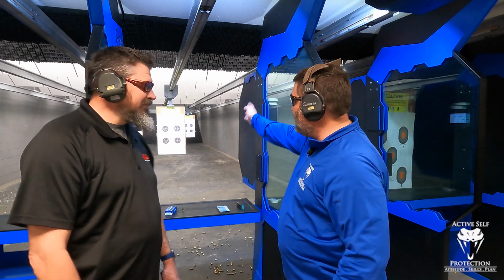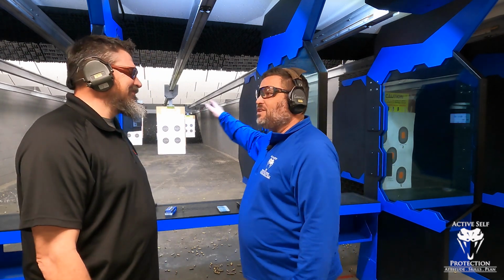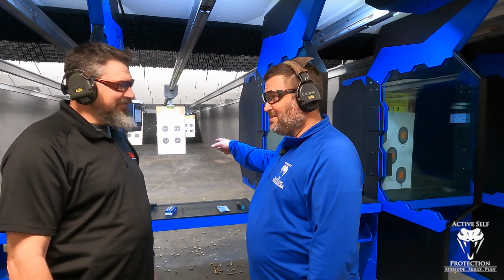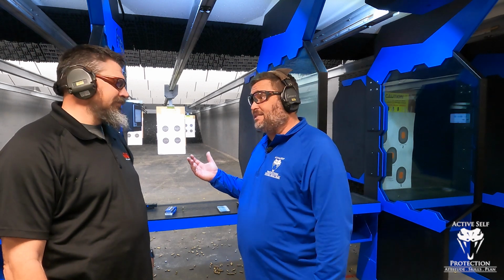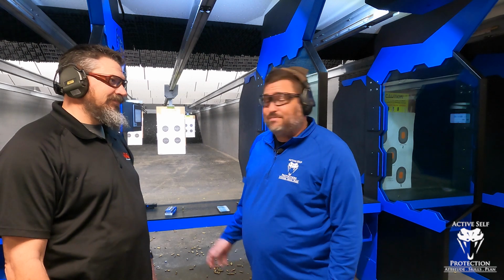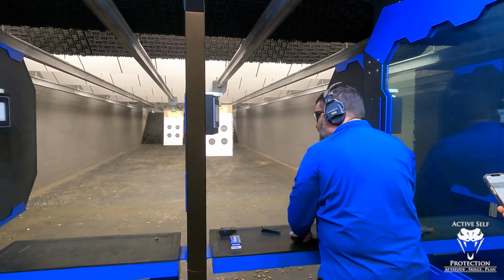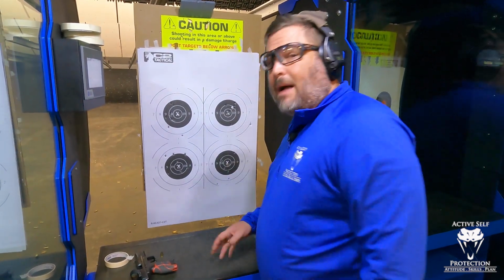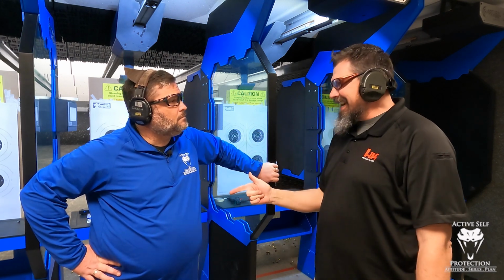The Advanced Super Cognitive Load Test, aka “Burnt Toast” (Spicy Drill!)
Please thank Throom for bringing us today’s video on The Advanced Super Cognitive Load Test (Spicy Drill!)! has good information too. I use their targets in my classes and training and they’re a great alternative to steel!

Targets:
 Three B8 repair center targets, one at 5 yards, one at 10 yards, one at 15 yards, spaced at least one yard horizontally apart.

From the low ready on the beep:

Fire 1 shot at 5, 2 at 10, 3 at 15

4 at 5, 1 at 10, 2 at 15

3 at 5, 4 at 10, 1 at 15

2 at 5, 3 at 10, 4 at 15.

Reload when necessary.

Par time: 35 seconds

Score out of 300 points.

240+ to pass, 270+ advanced

If you value what we do at ASP, would you consider becoming an ASP Patron Member to support the work it takes to make the ASP Extra videos like The Advanced Super Cognitive Load Test (Spicy Drill!)? gives the details and benefits.